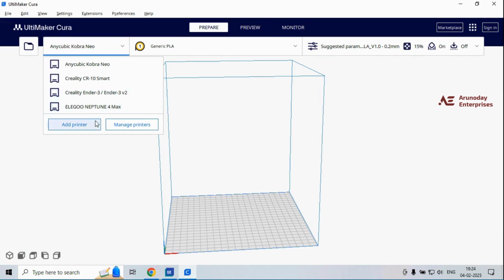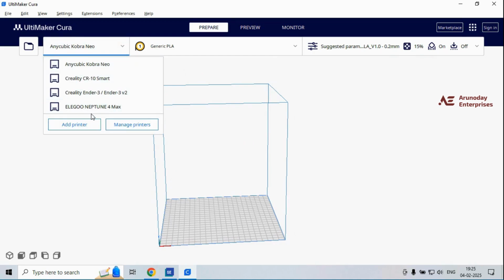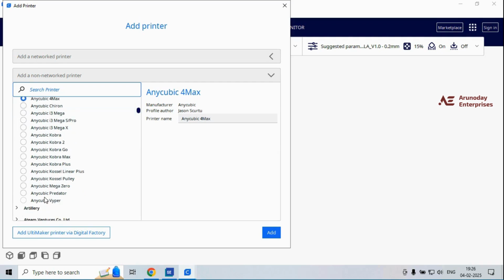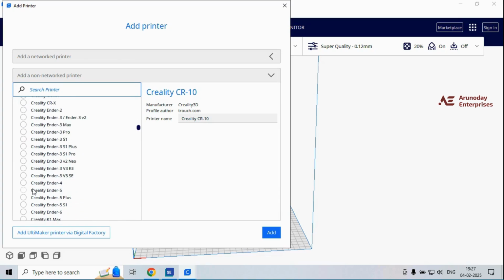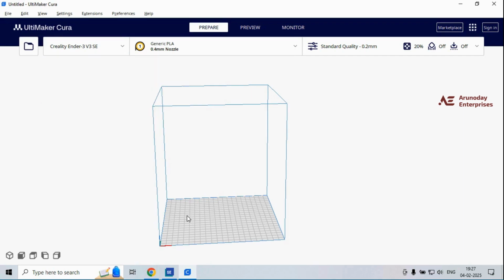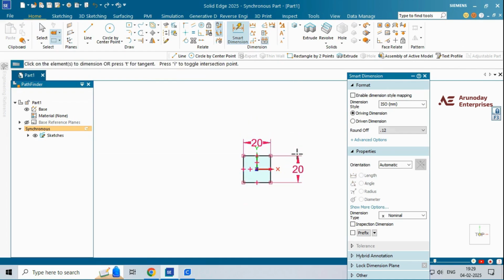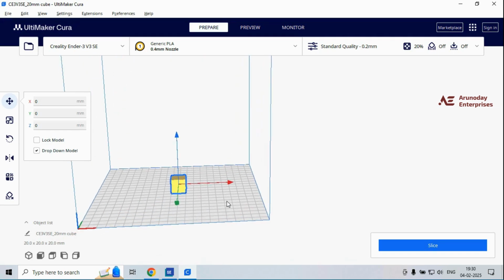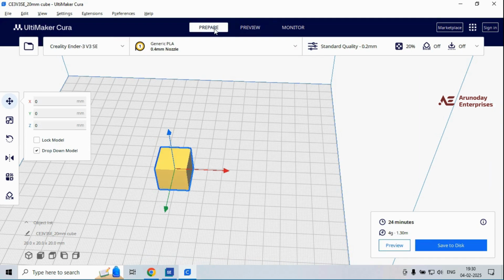How to Download and install Ultimaker cura on your PC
This video show the procedure to download the Ultimaker cura on your PC.
How to install and assign your 3d printer to the software.